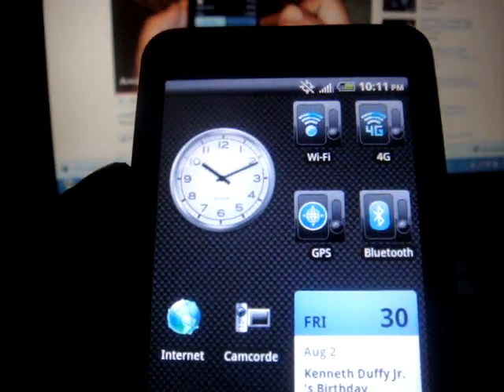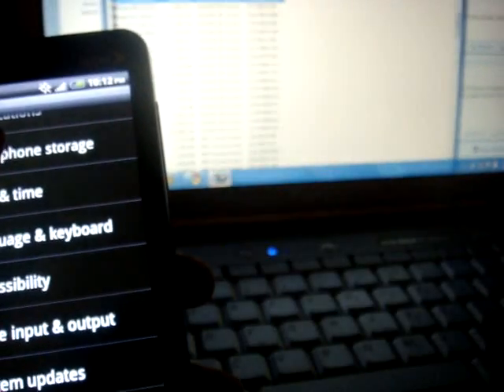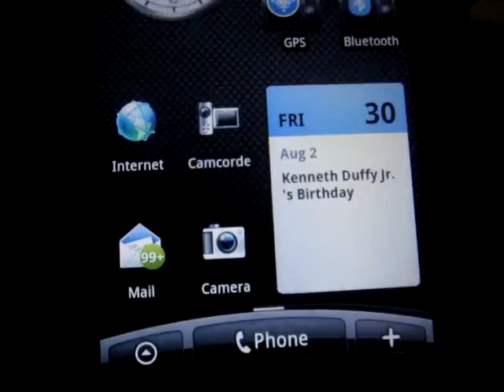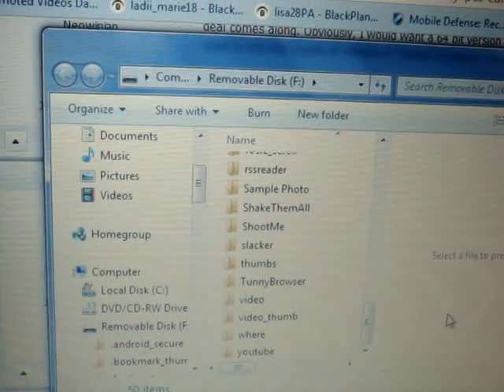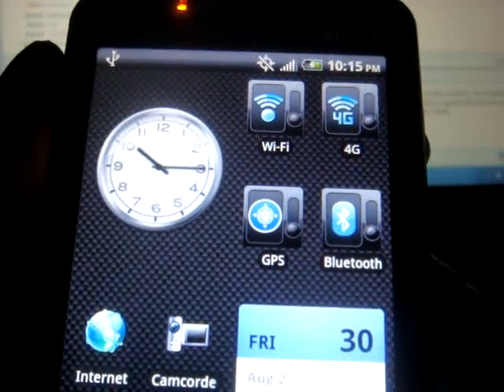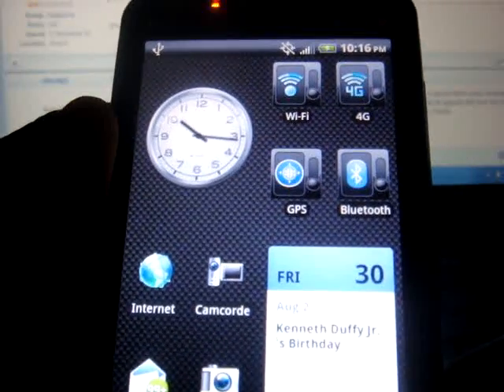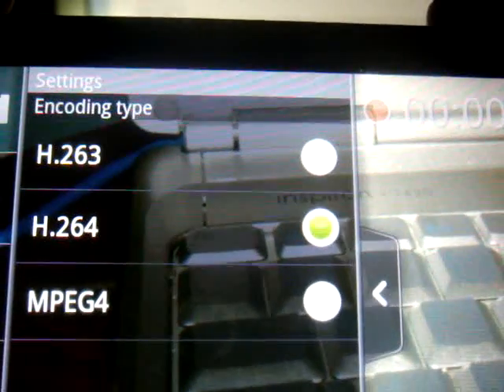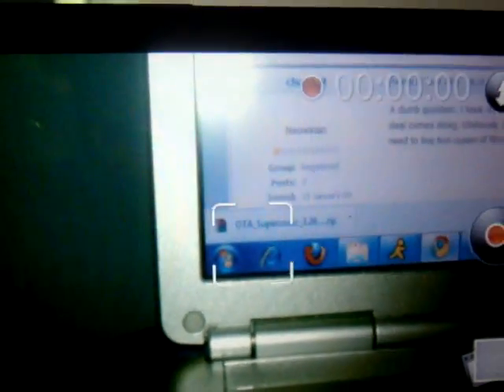How to get the official (somewhat) 2.2 froyo on HTC EVO 4g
(Install at your own risk)
and follow this instructions:
1.Download file
2.Place in the root of your SD card
3. Rename file update
4.Boot into recovery mode (hold the Up button while your phone is booting!)
5.Select "apply update.zip" or "install from .zip" (depending on your recovery image)